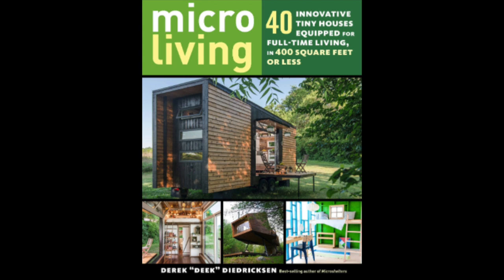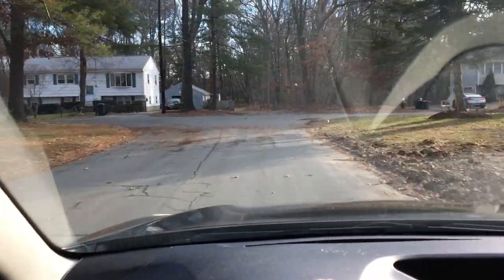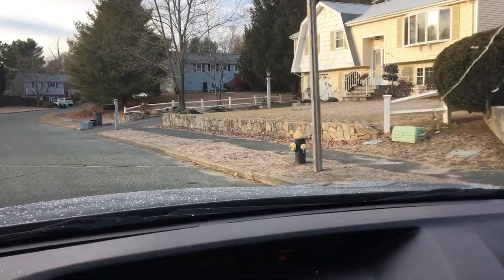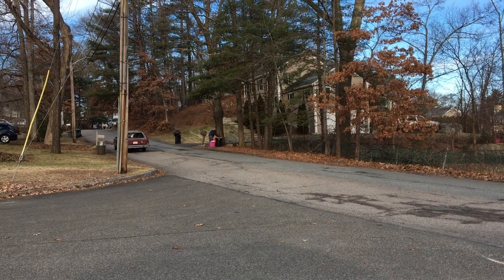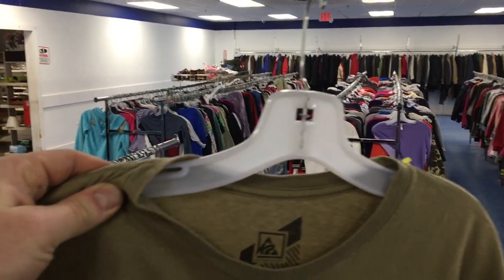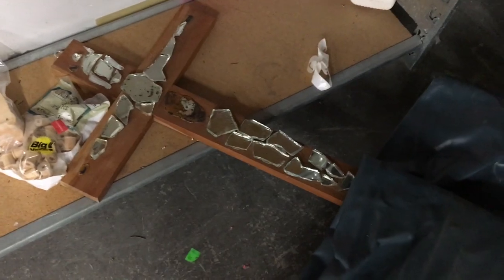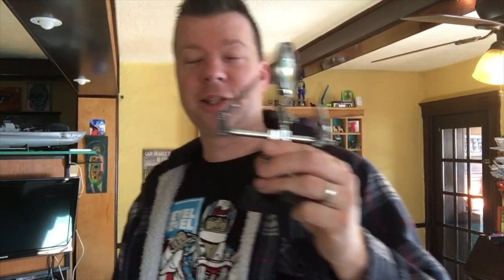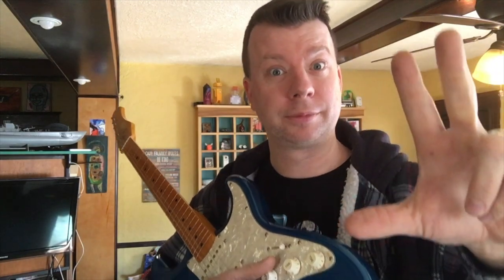Boston trash picking scores "Money From Nothing" from the streets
Derek "Deek" Diedricksen cruises the streets of his town in search of roadside debris, finds, salvage, and treasures that he can flip and sell for a profit (online or at a future flea market). When things turn slow, Deek then hits a local thrift shop/store to see what he can dig up and sell either online and/or through Facebook marketplace and craigslist.

HERE is a link list of materials/products I use in my builds, my books, workshops, and more: FREE shed plans down below too…..

Tiny House WOOD STOVE that we LOVE

The shed, tree house, and tiny house micro WINDOWS we often use:

Pet Peek DOME windows for tree houses, vardos, forts, and cabins